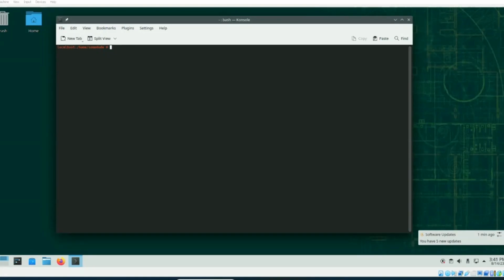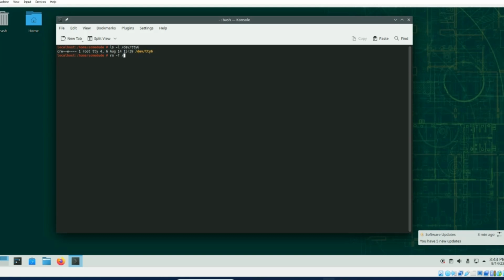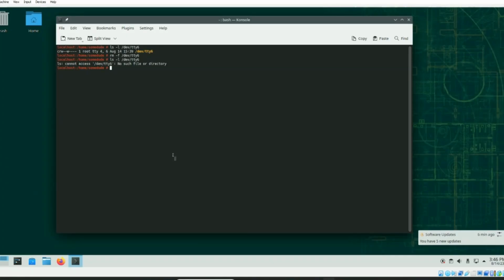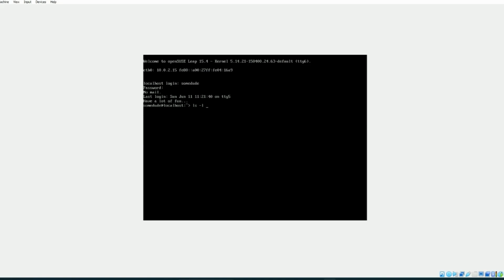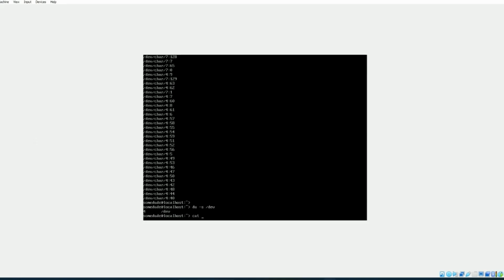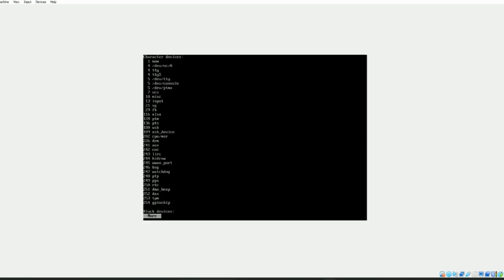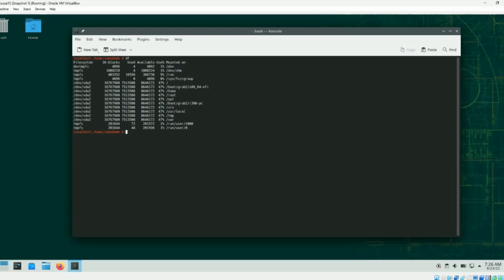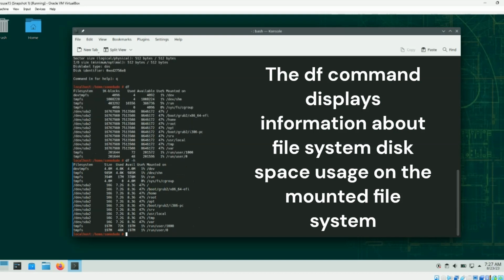Free: Linux 101 Course: Lab 4A Part 1Hardware: Device Files and Fdisk with OpenSuSE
Free: Linux 101 Course: Lab 4A Hardware: Device Files and Fdisk with OpenSuSE
df command

Exercise: View and create device files.

Exercise: Using the fdisk utility.